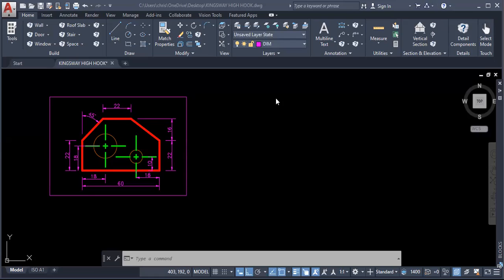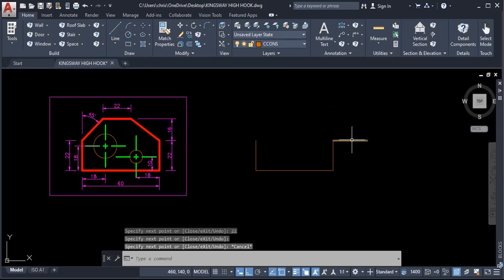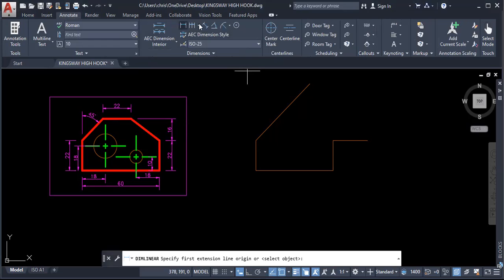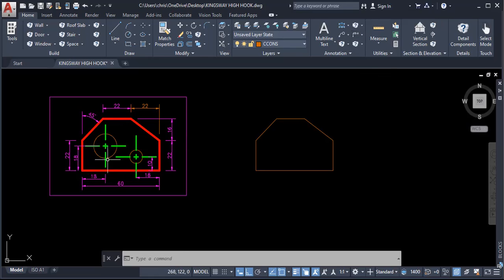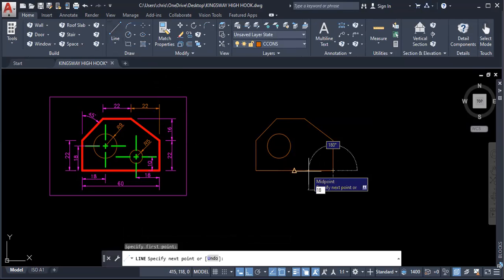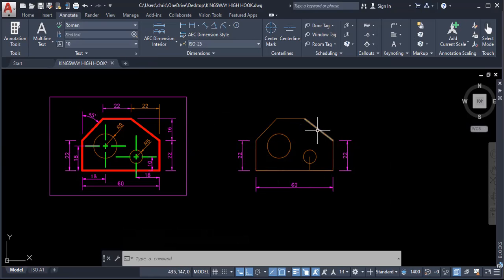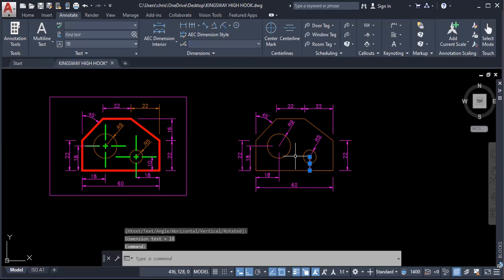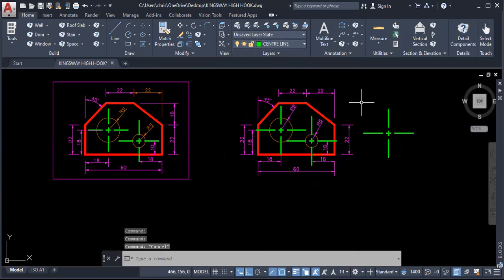VIDEO # 1 Applying AutoCAD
This video shows how to draw a simple 2D object using AutoCAD